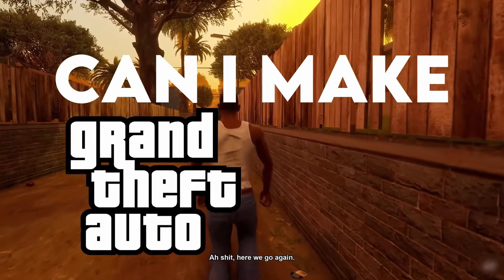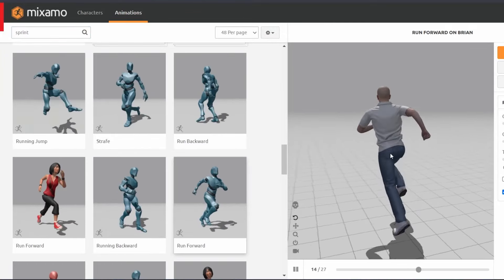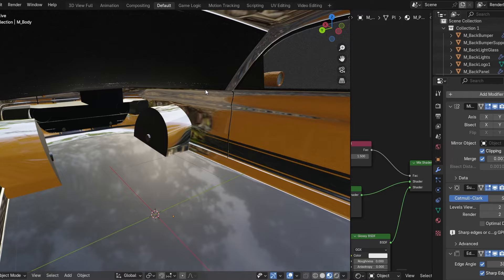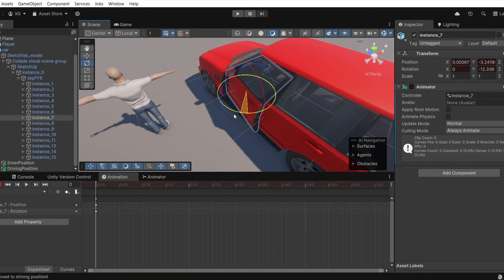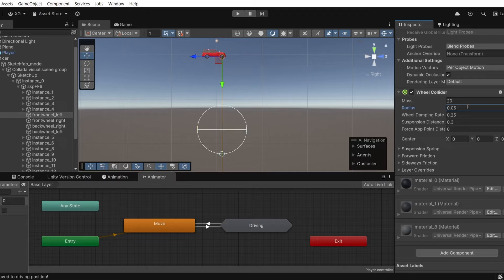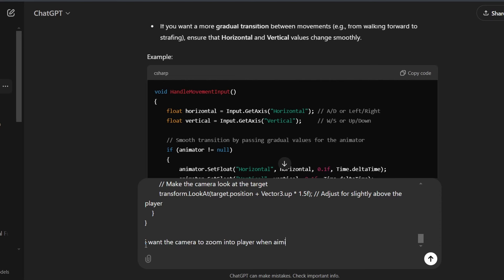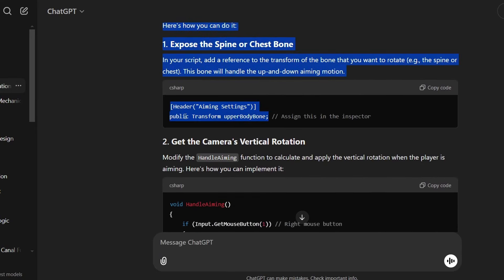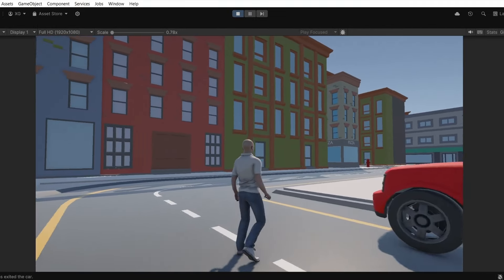Can I make a GTA game using ChatGPT?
In this video, we'll try to make a GTA game in Unity with the help of ChatGPT